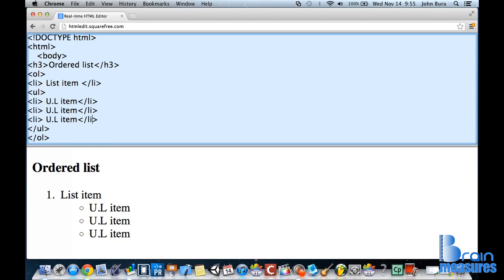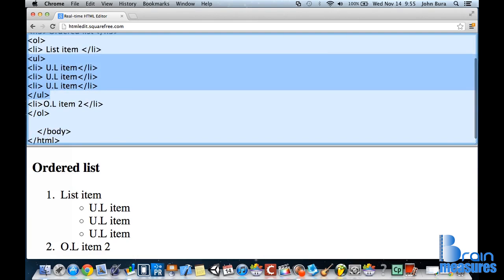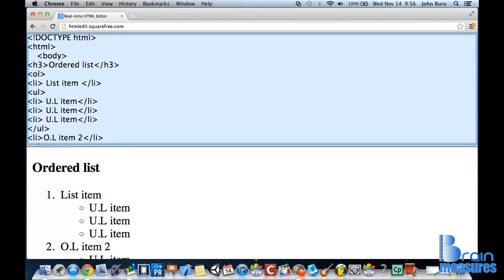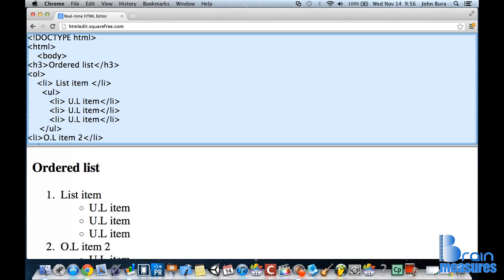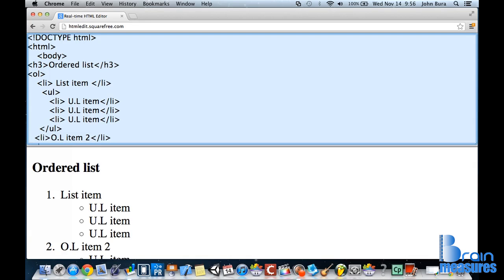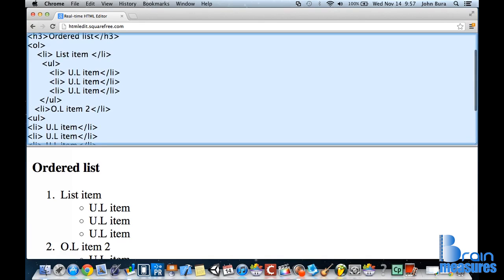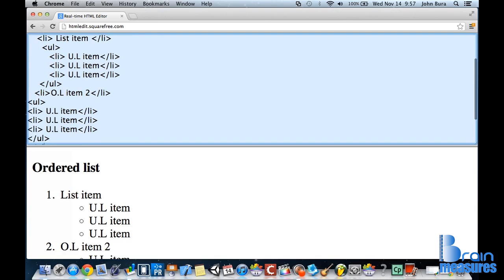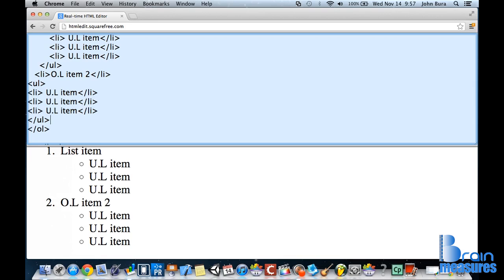Section 3 l Lecture 62 l Lists within lists l CSS l JavaScript l HTML l Age 6+ l Beginners